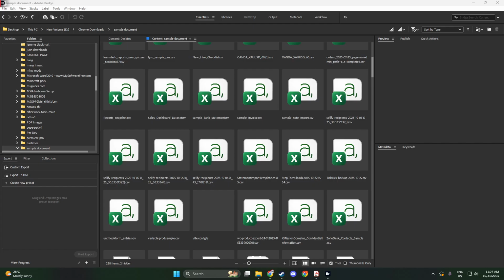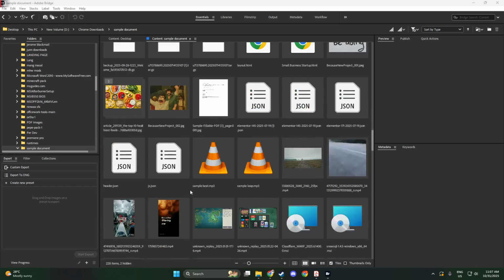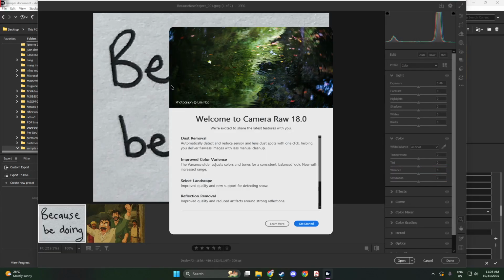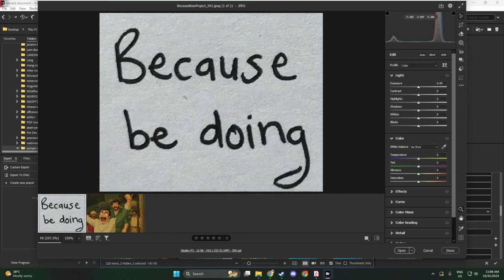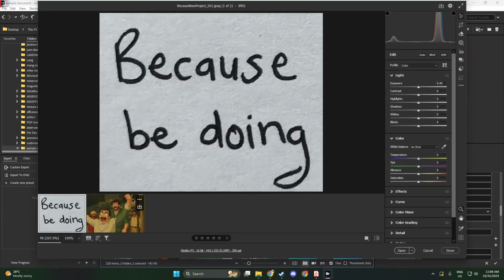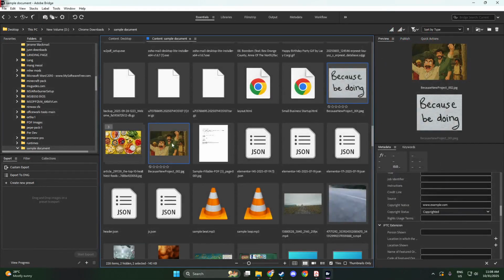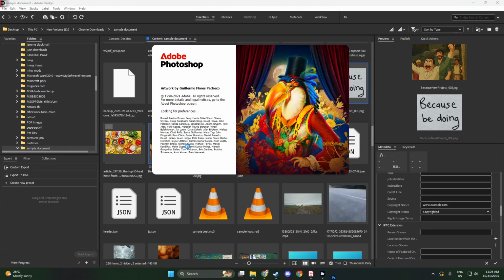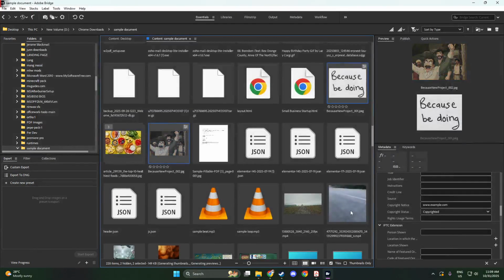How to Open Images in Camera Raw from Adobe Bridge [2026 Full Guide]